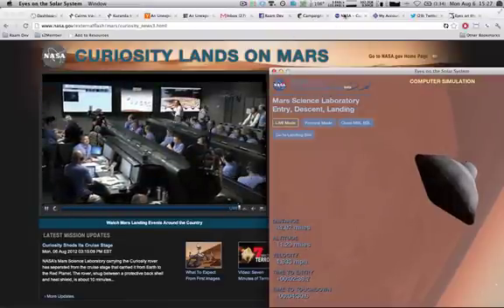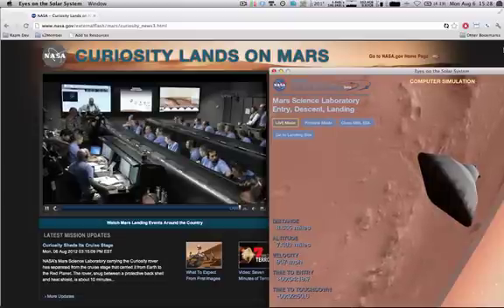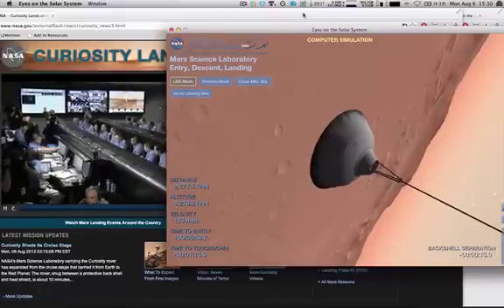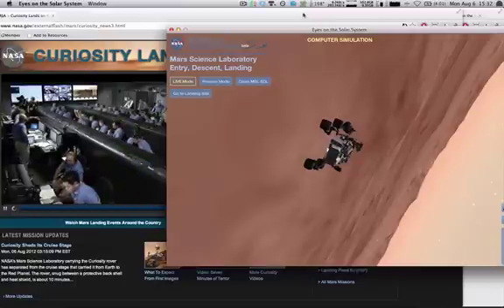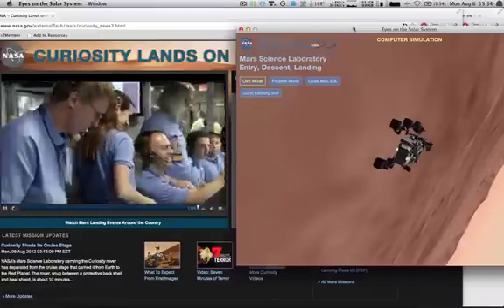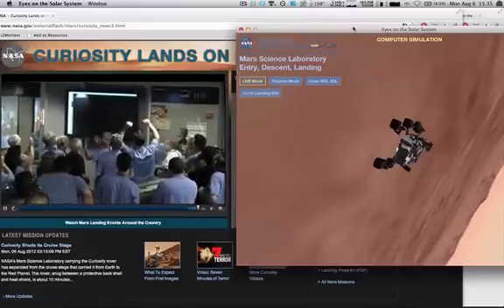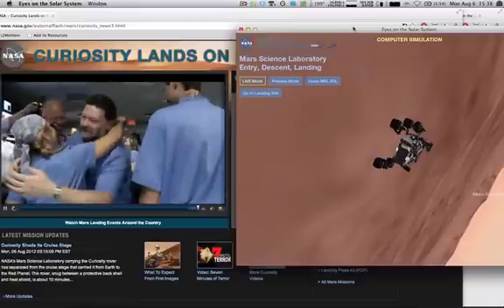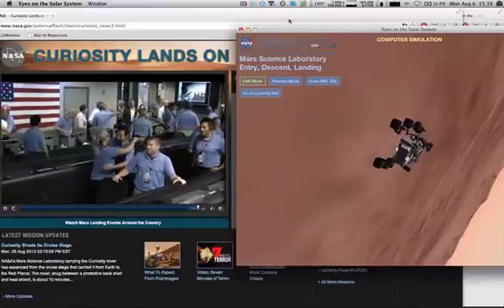NASA TV Capture of MSL Curiosity Rover Landing on Mars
In 1970, a NASA scientist wrote to a nun working with starving kids in Africa and defended costly space exploration. If you think spending money on space is a waste, read this

This is a screen capture of the 6 minutes before and after the NASA MSL Curiosity rover landed on Mars. The entire mission control room bursts into cheers around time 5:30 upon confirmation of landing and the first images from Mars arrive around time 7:30.

Alongside the NASA TV stream, I'm running the Eyes on the Solar System computer simulation which was using live telemetry data from the spacecraft to show what was happening in near real-time. All of this was captured on my laptop in Australia using the ScreenFlow app, streaming the event over the 3G connection from my iPhone.